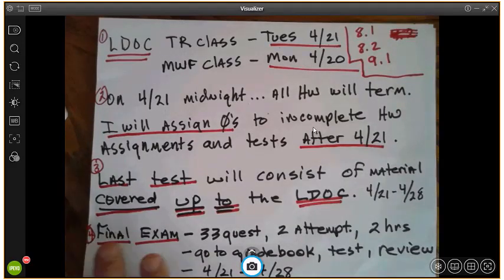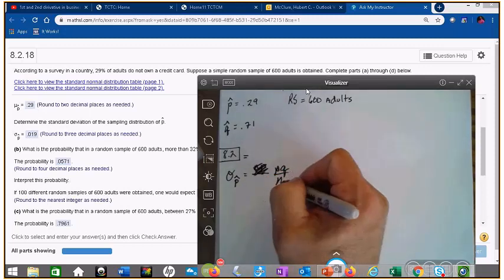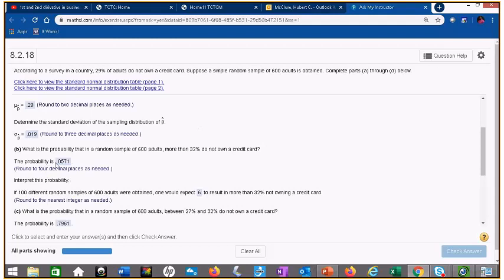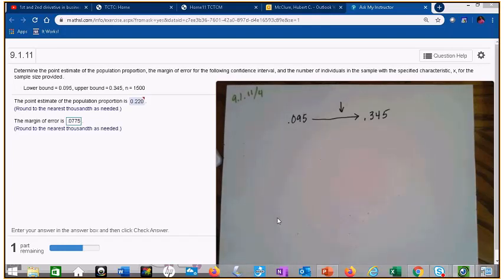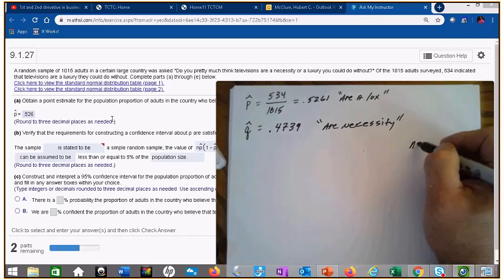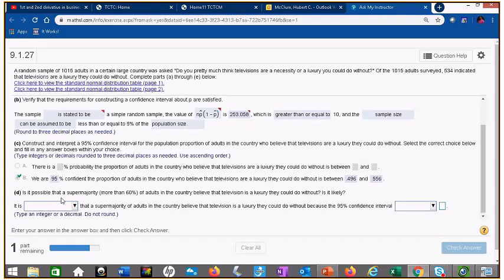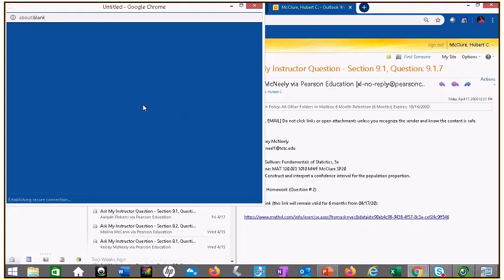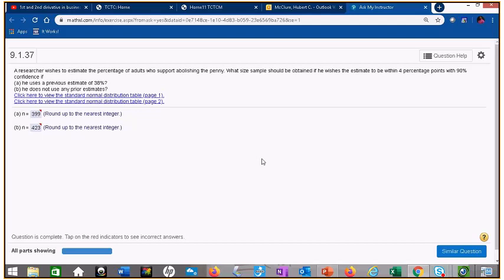MAT 12010 9 1 HW questions Tuesday, April 21, 2020 8 20 44 AM